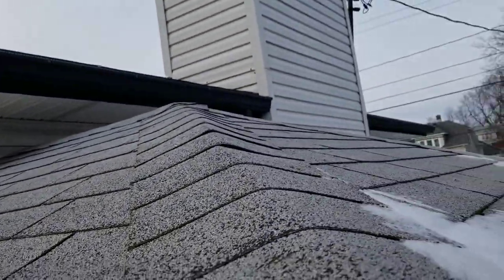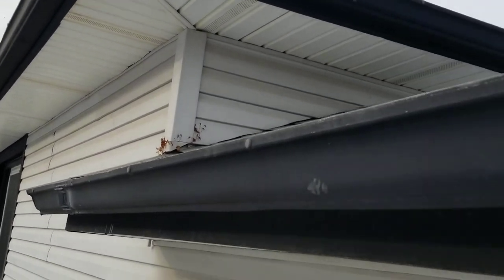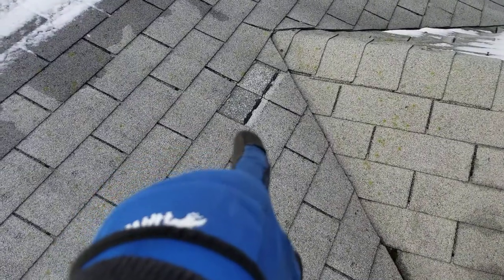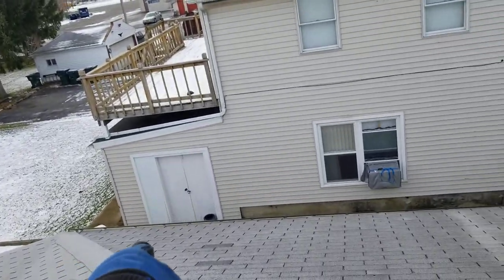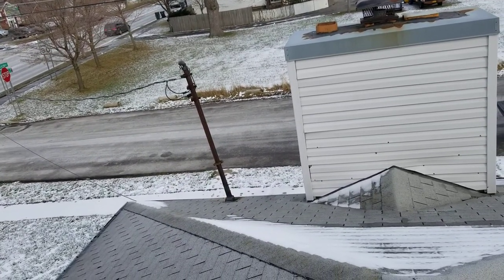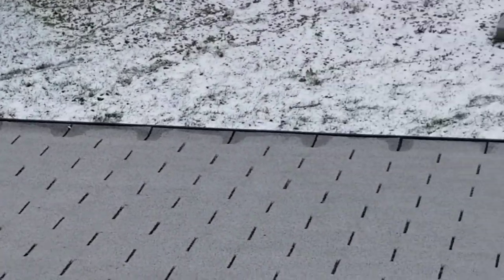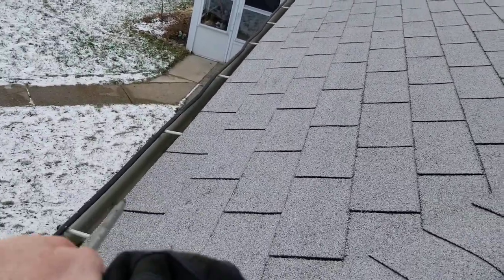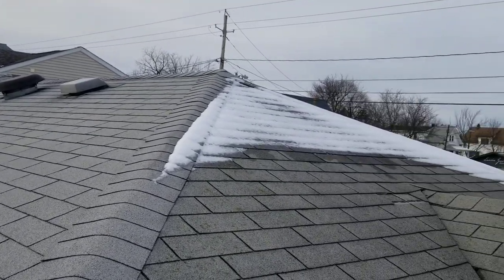A roof with no underlayment.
Looks like some old some new. Ice and water showing at eaves. Gutters have to be part of the job also.